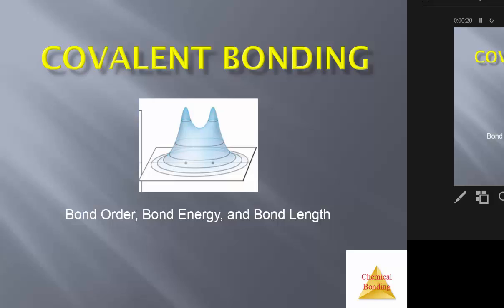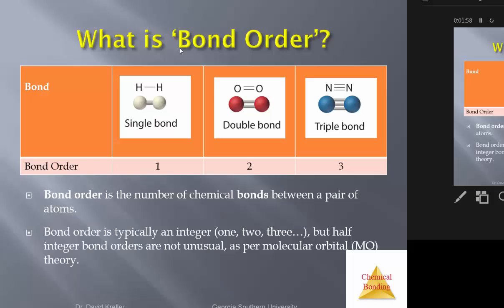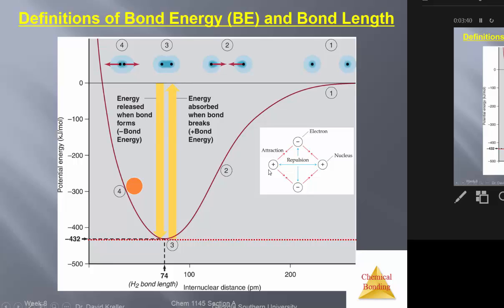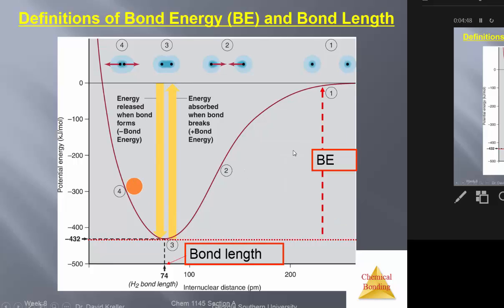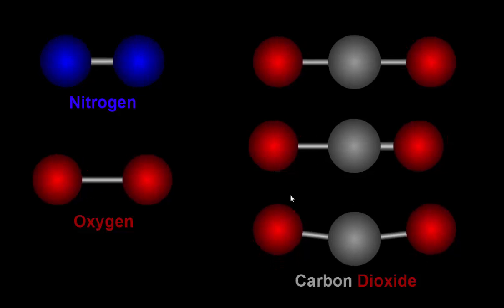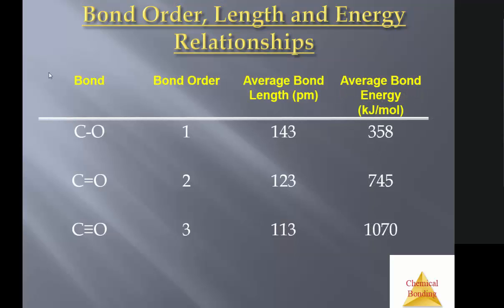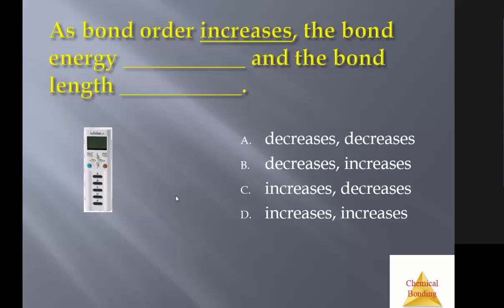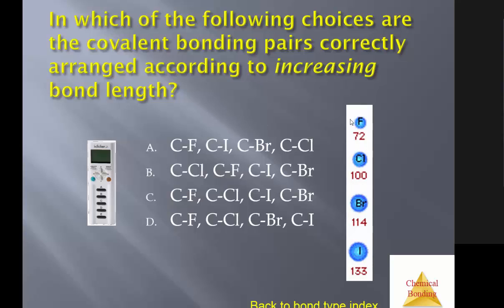Covalent Bonding: Bond Order, Bond Length, Bond Energy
In this video I discuss covalent bonding. I describe the three parameters 1) bond order, 2) bond length and 3) bond energy, which are used to describe and compare covalent bonds. We will see important relationships between these three parameters. We will also see the way bond length and bond energy depends upon the size of the bonding atoms.